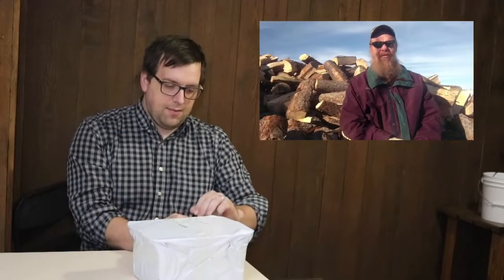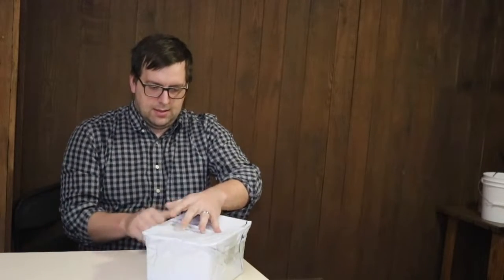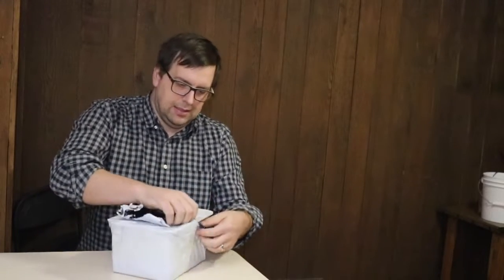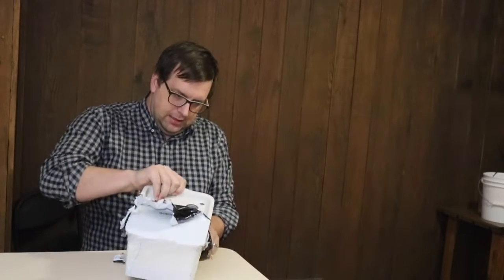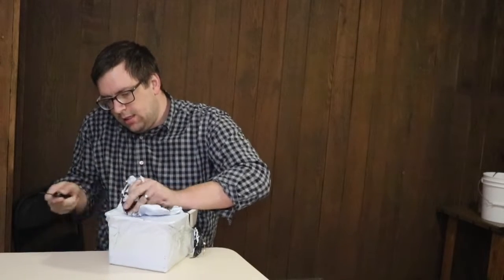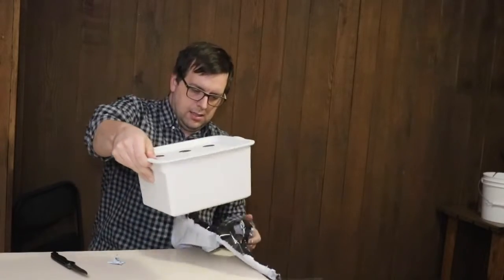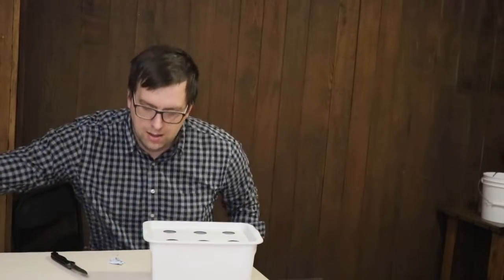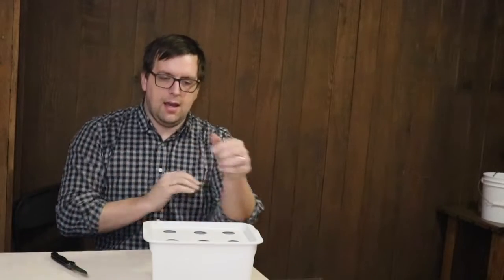Secret Santa - What's in the box?